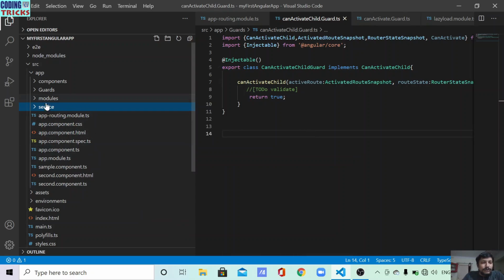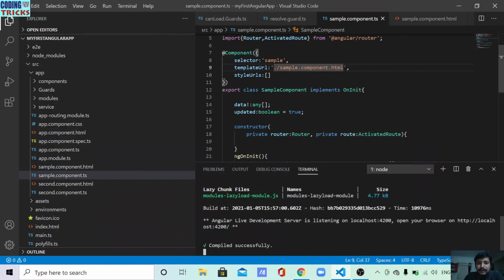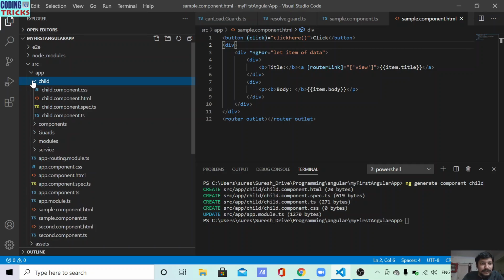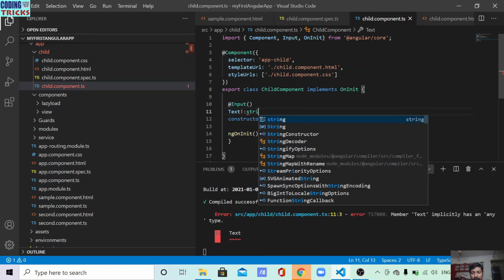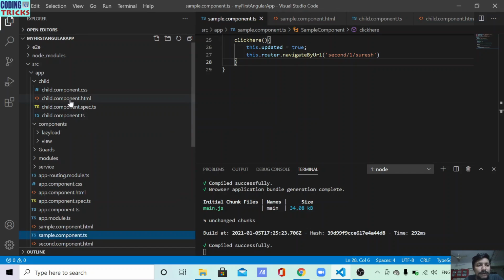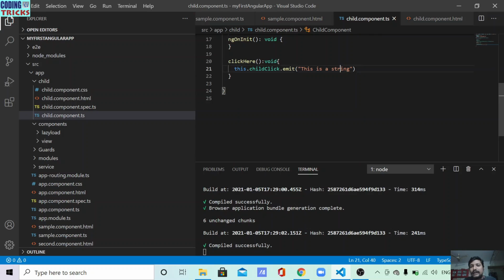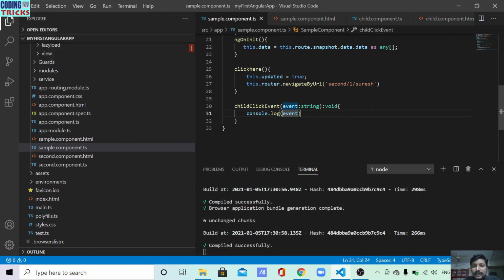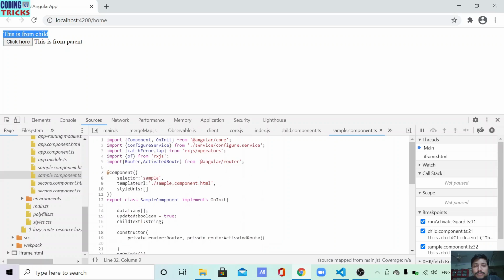Angular Events and Event Emitter (Angular Series Part 6)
This video explains about Angular Events and Event Emitter usage.